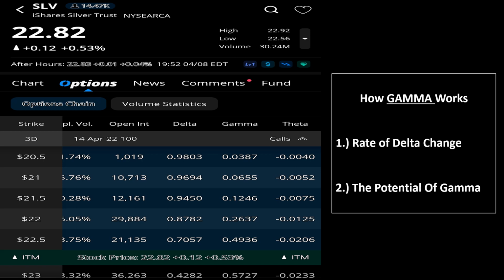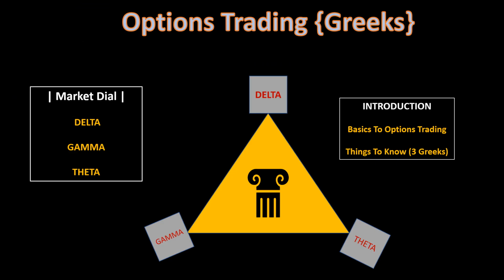Market Dial | Basics of Options Trading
This video was recorded on 4/11/22 and processed through 4:50am CST 4/12/22 after Premarket trading. In this video we show you some of the most fundamental indicators used for options trading, and illustrate examples and applications of these important details for Trading Options.

*New to trading? Use my link and GET FREE STOCK! (See link below)